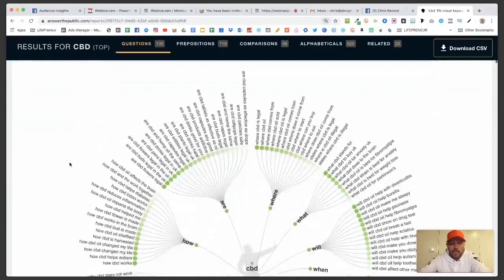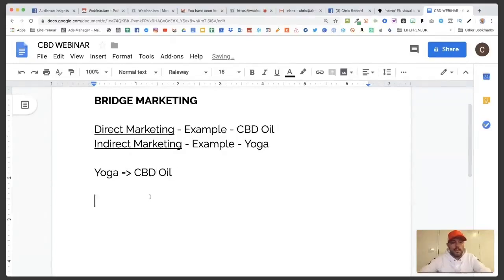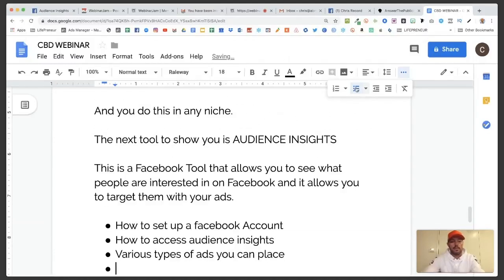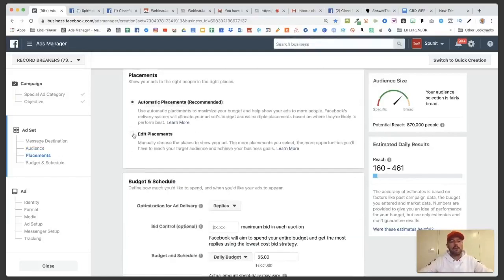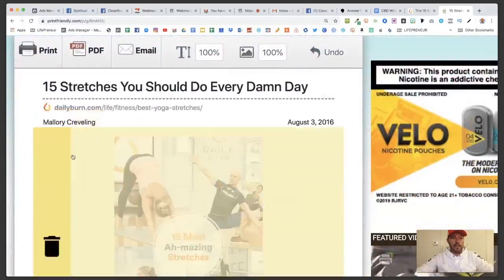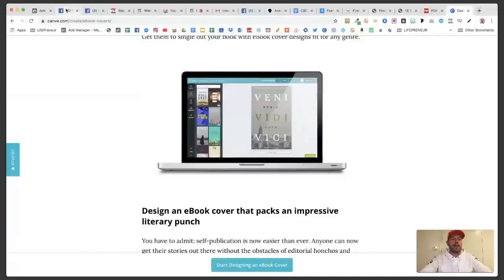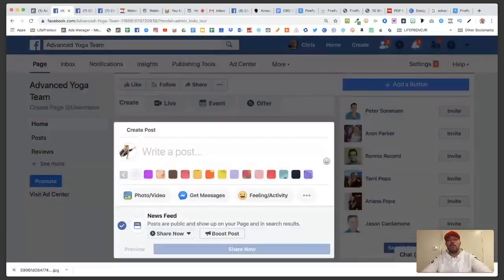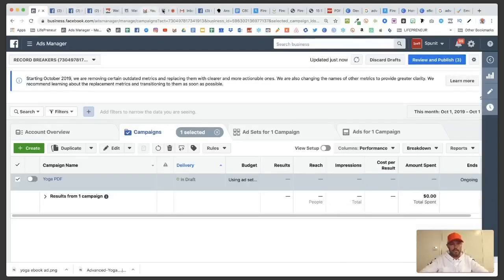CBD ADVERTISING WEBINAR REPLAY